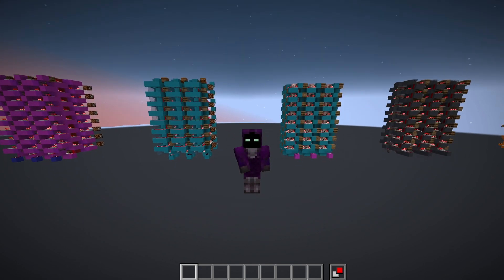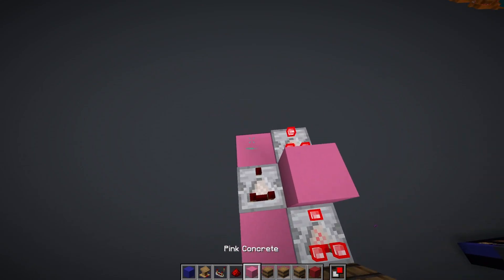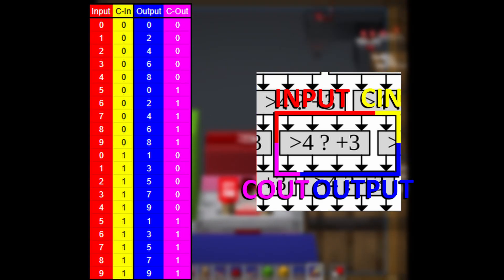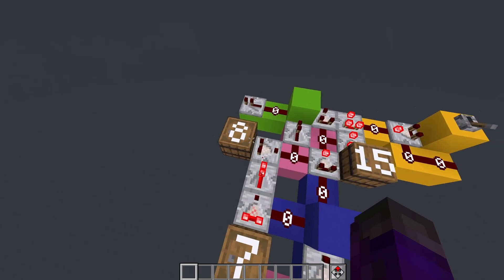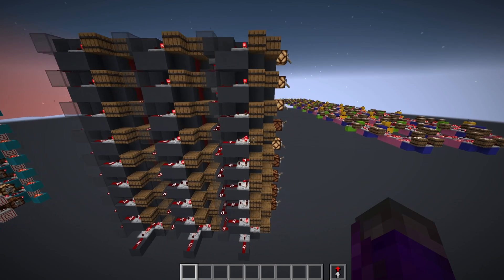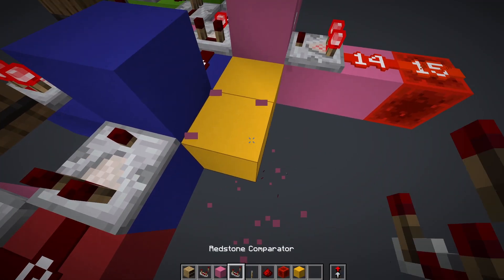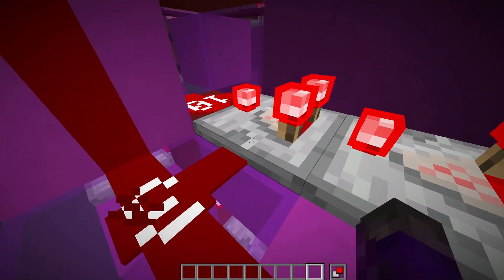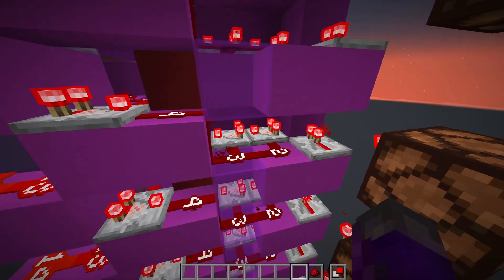Translating Double Dabble to Hex Logic | Minecraft Redstone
Finally an explanation video! it only took 10 months...
In this video I explain how to convert the double dabble method to use signal strength.

This device works in both Java and Bedrock editions!
If you would like to use the finished version of this device in your contraptions, then download the world, or follow the block by block totorial!

People credited in the video:

unnecessarymb (Uni)
@iPlayGamesX (AhaUser1)